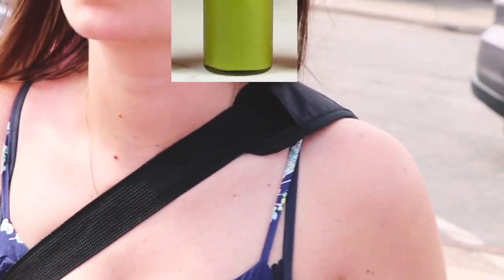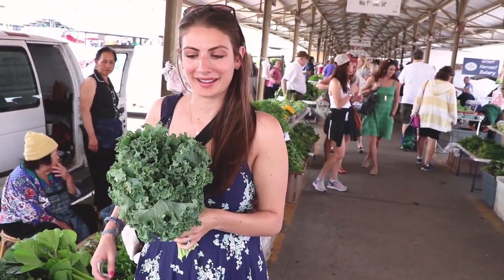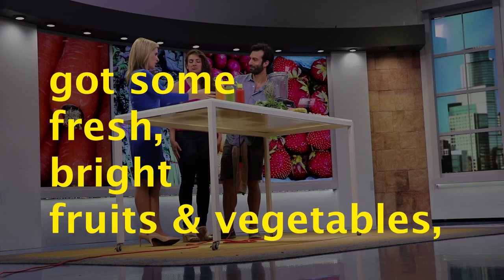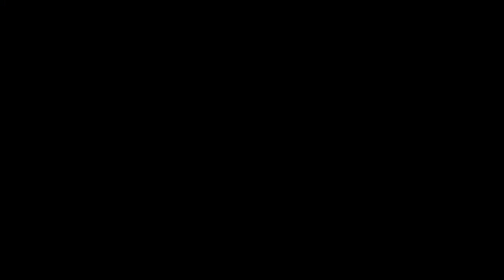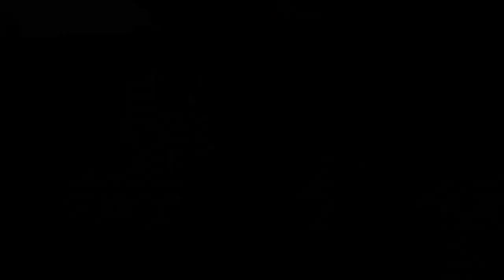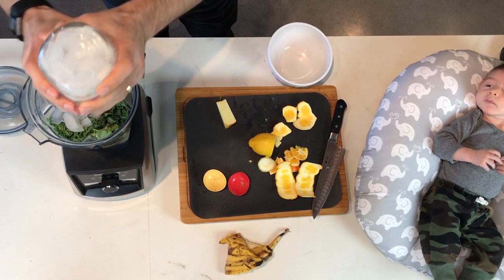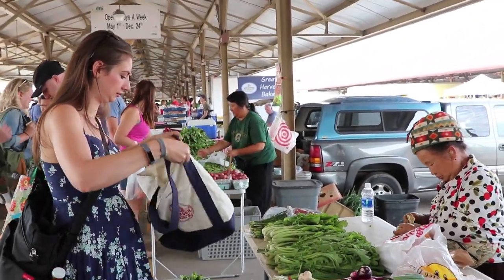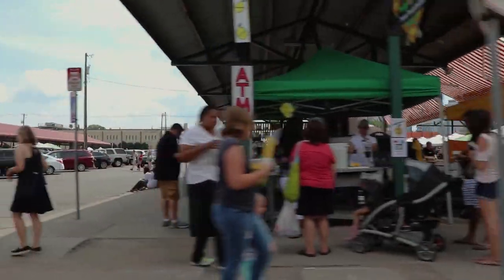Farmer’s Market Green Juice? Easy peasy!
This is the story of us going to the farmer's market on a mission: Get fresh produce to make our own juice. Turns out, it's pretty easy. Watch!

NOTES:

We went to the Minneapolis farmer's market to get supplies for green juice, citrus carrot juice, and a watermelon lemonade. We couldn't get everything at there, but we got a lot.

Best part, it was cheap. Such good healthy eating on a budget.

And of course, it was good family time, too.

SUPPORT = 💚

Life is NOYOKE takes Shalva and I (Lenny) hundreds of hours and thousands of dollars every month to create and maintain. If you appreciate what we do, please *consider supporting our work* by using links to make purchases. It's free for you and every bit helps.